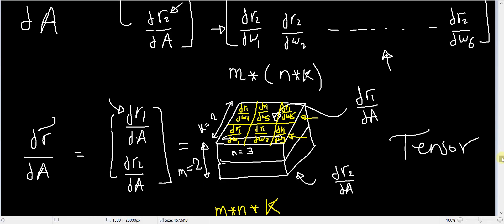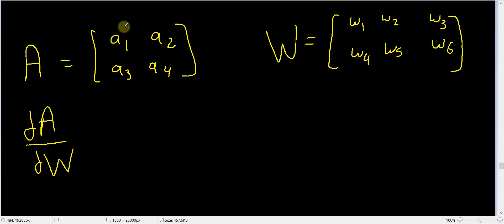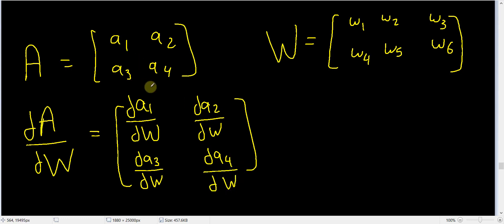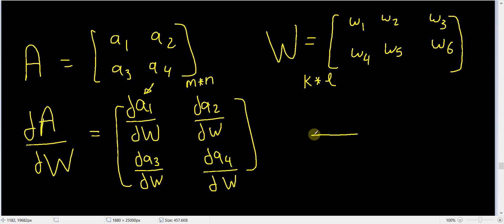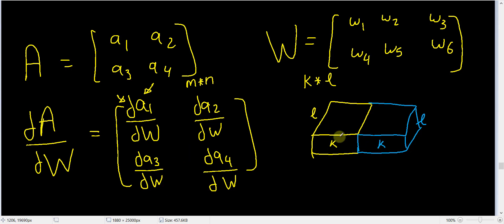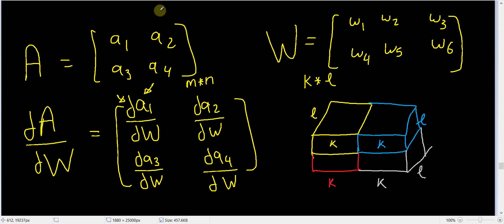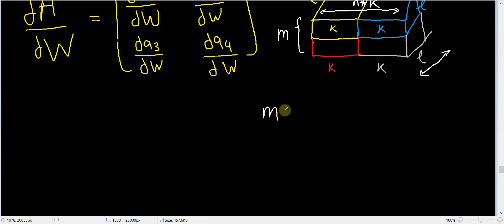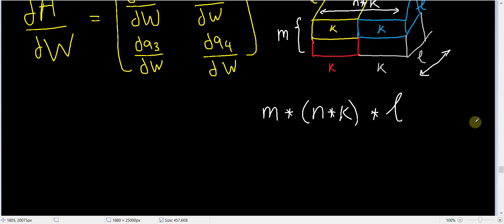238 - [ENG] Derivative of a matrix with respect to a matrix